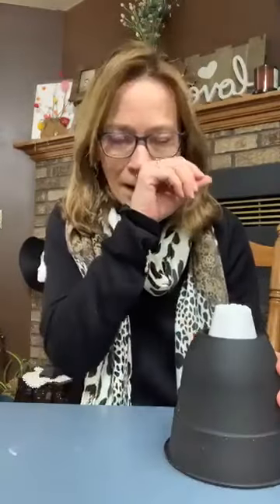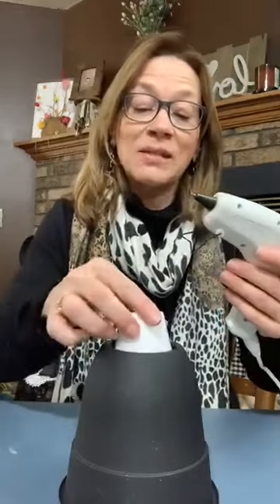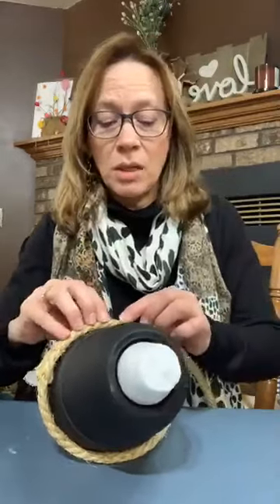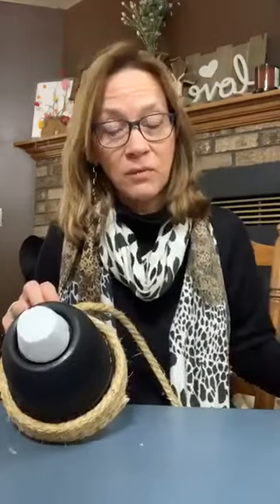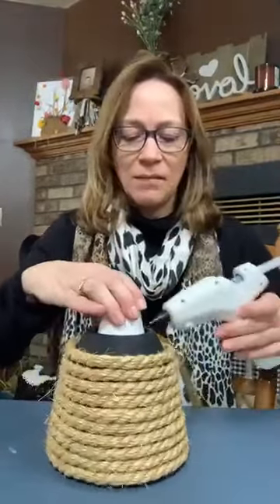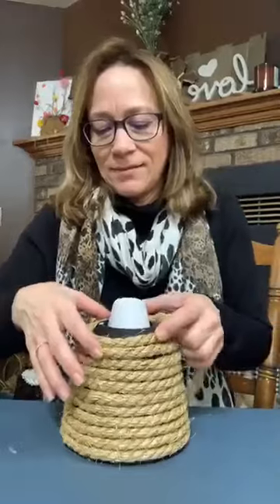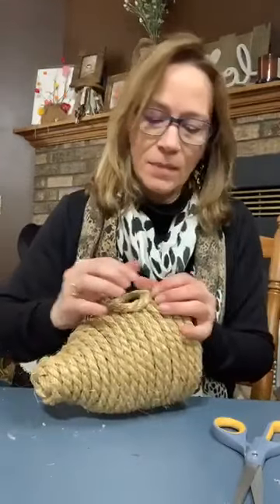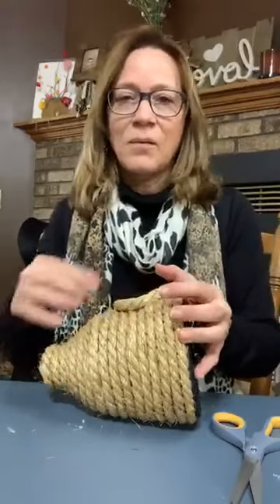DIY Beehive & Bees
Easy to make your own Beehive and bees. Makes a beautiful spring and summer display for your decor.